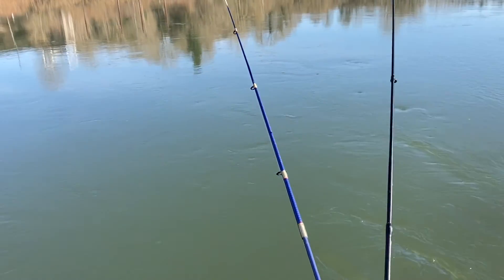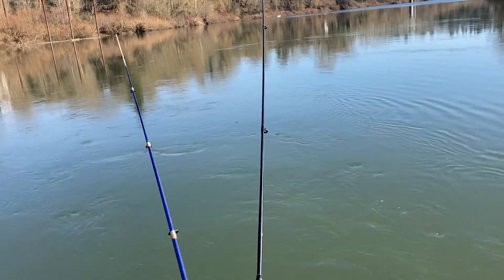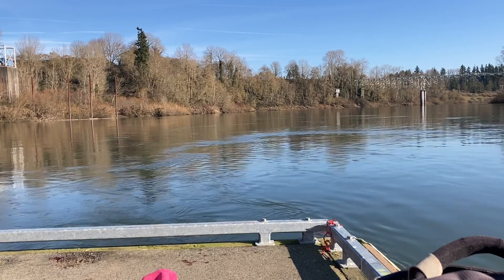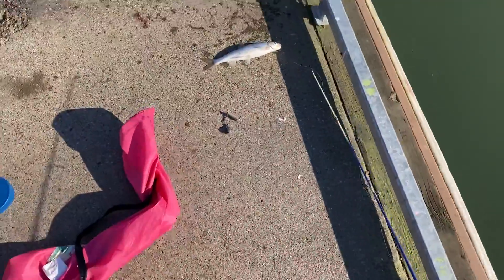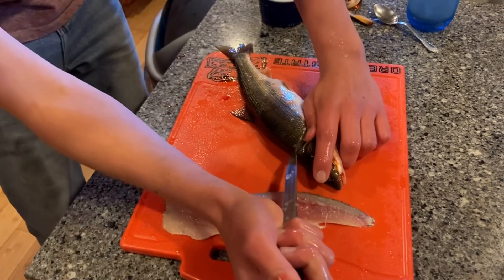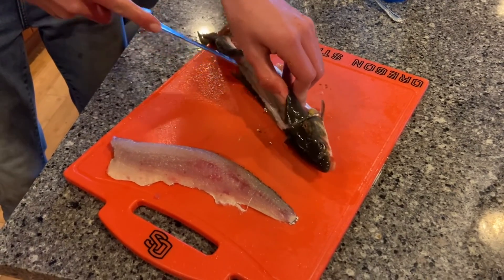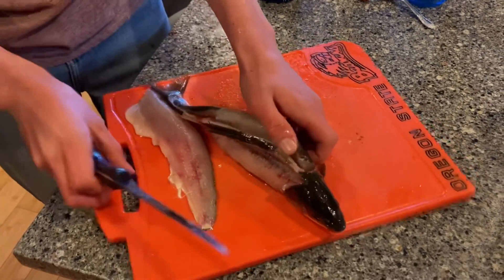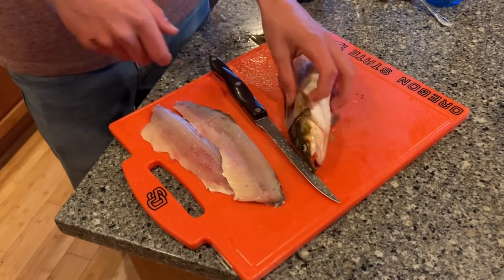Catching and cleaning pea mouth!